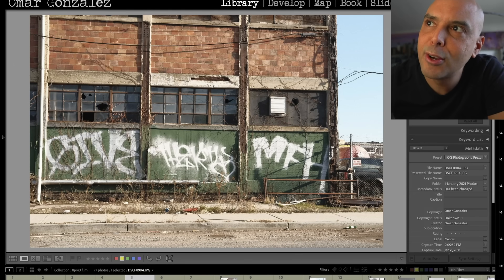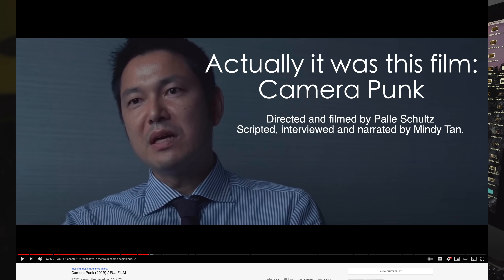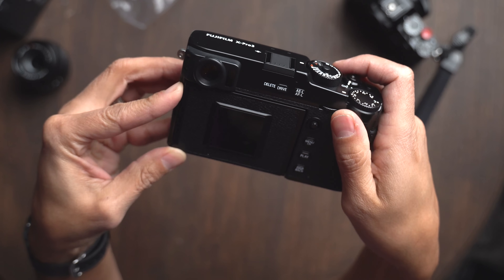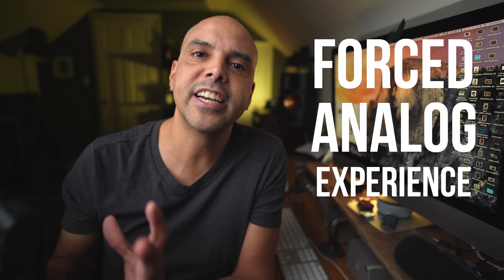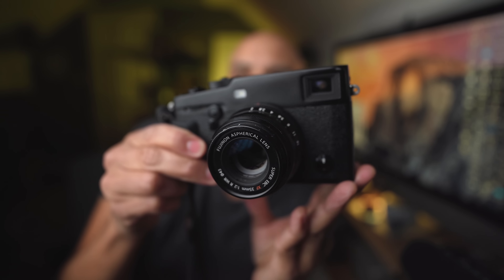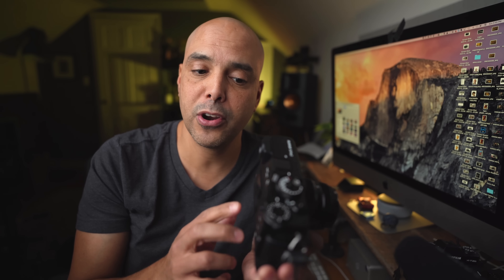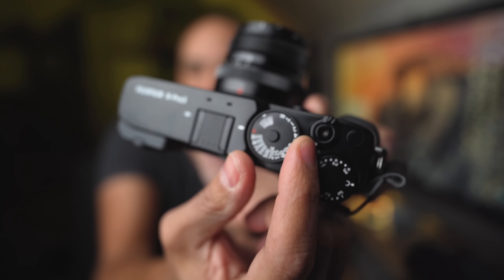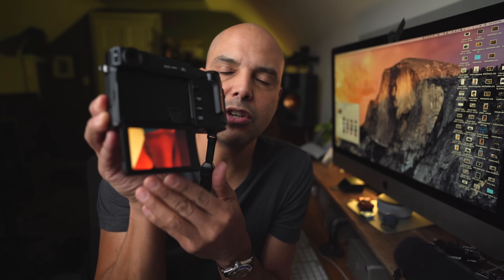I get it. The Fujifilm X-Pro 3.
We've had a super fun time playing with the Fujifilm X-pro3.  A big thank you to Fujifilm North America for allowing us some time to enjoy it together.

I share my thoughts.

Lens used

First time here?  Hi, I'm Omar Gonzalez, a professional portrait and event photographer in the NYC/NJ area.  I’m not a professional YouTube, that’s for sure.  On this channel, we talk cameras, lenses, and techniques to improve our photography.

Youtube Gear in this One
Main Light
Back colored light
Desk light